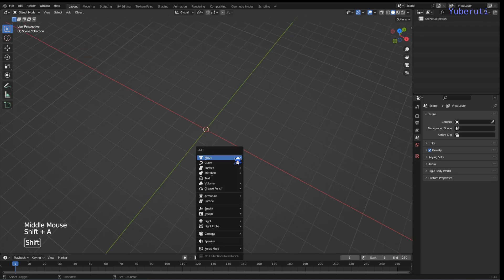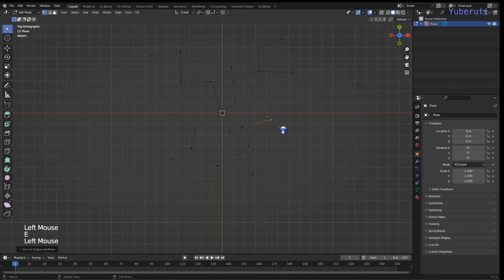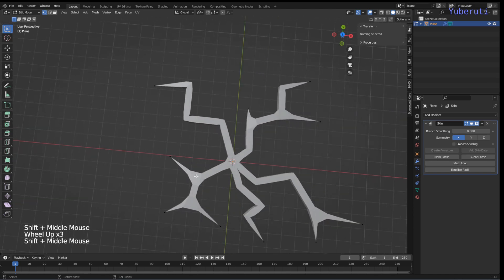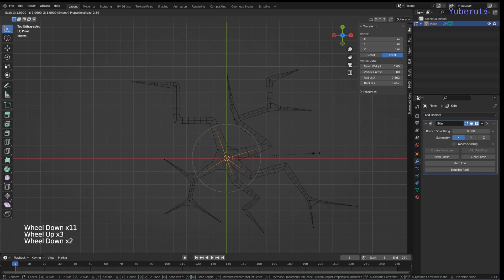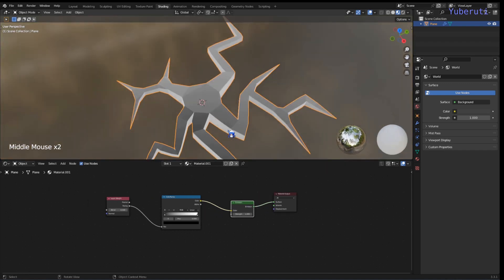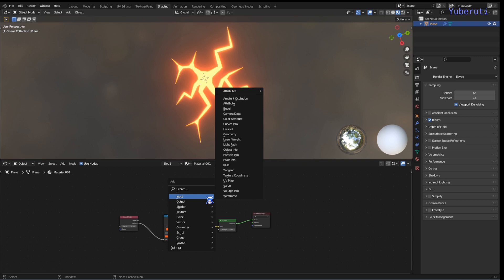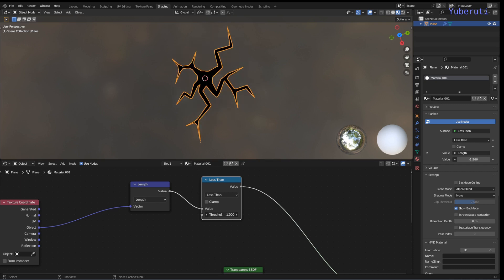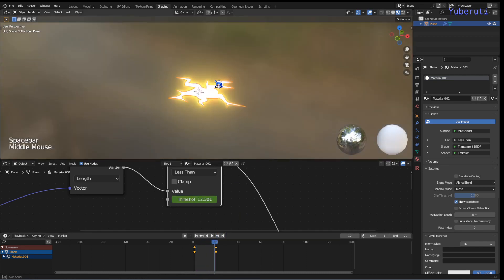How to create ground crack in Blender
This video shows how to create ground cracks using Blender.